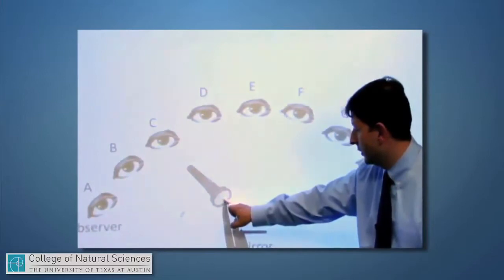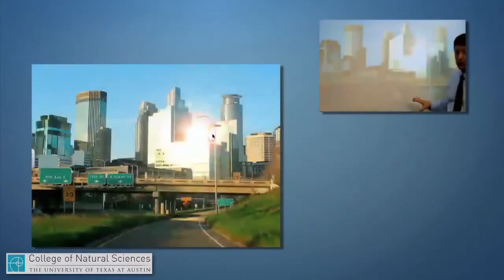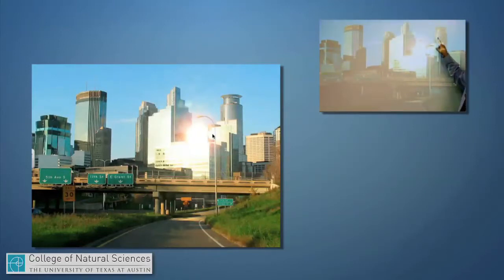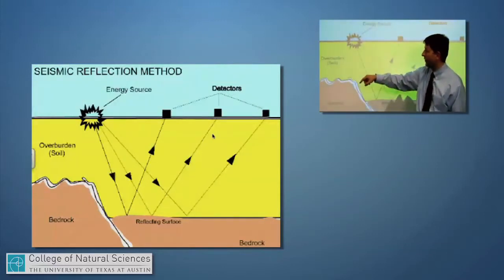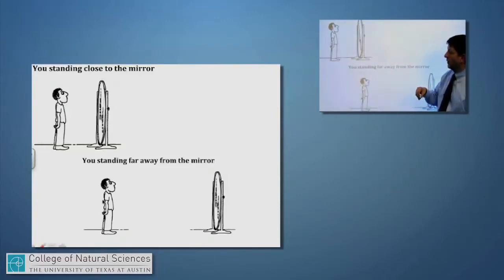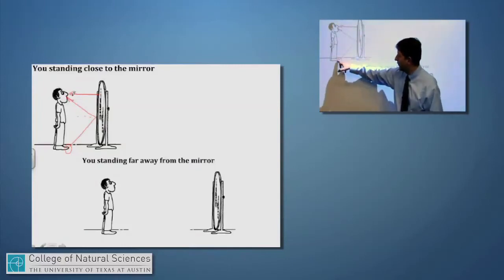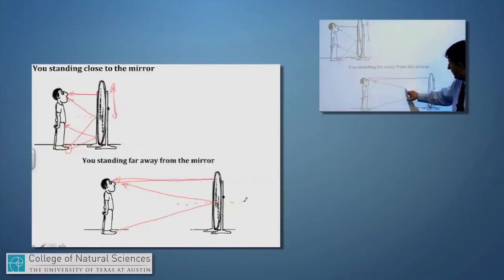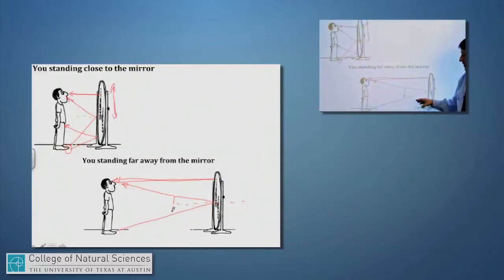Geometric Optics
3. How We See Ourselves in Mirror